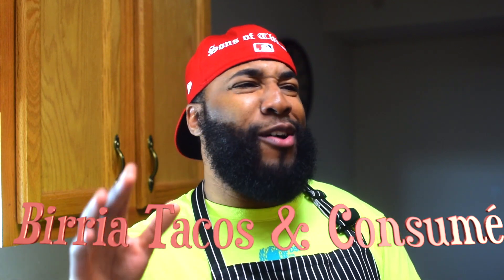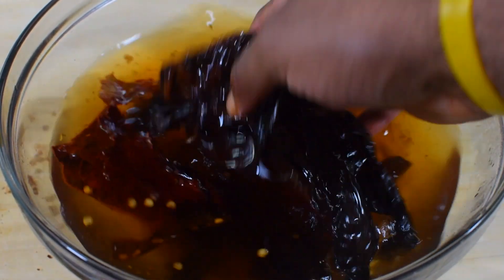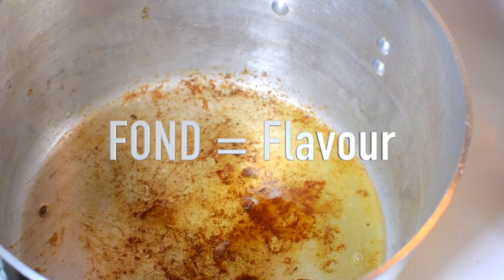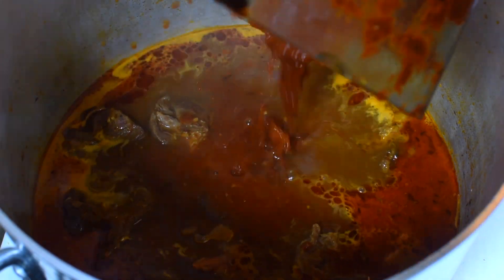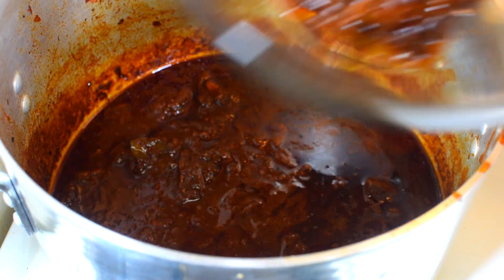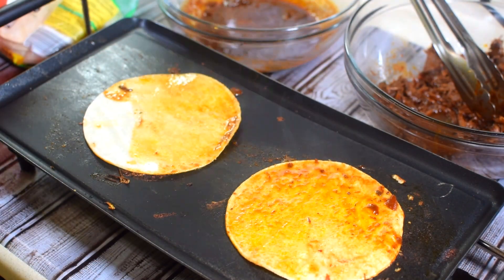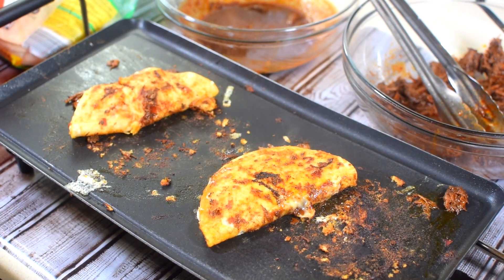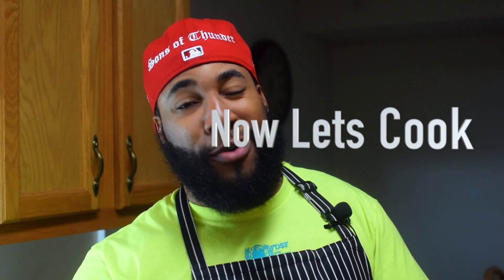How to make Birria Tacos & Consumé ~Quick & Easy~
WHATS GOING ON BLESSED SQUAD!?

Today we are going to make the ever so popular Birria Tacos con Consumé. And trust me, IT IS SO WORTH IT. THESE ARE AMAZING!

Ingredients
Chile Pasilla x3
Chile Guajillo x3
Chile Ancho x 3
Chipotle in Adobo (2 Tbs)
1 onion
Cilantro
Garlic (2 cloves)
Mozzarella Cheese
Corn tortillas
Beef of choice (Chuck Roast)

(Spice blend: Salt, onion powder, garlic powder, paprika, black pepper)
Cumin
Oregano
Bay leaf
(This is not the authentic Mexican way to create the dish, but the Jeff way. :-D)

Drop some comments so I can get to know you all better. God bless you all and enjoy.